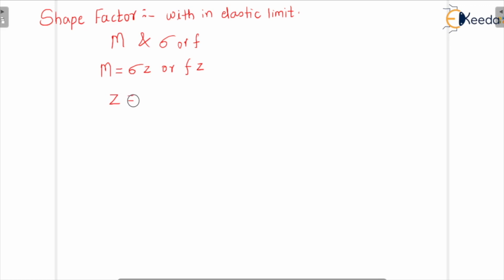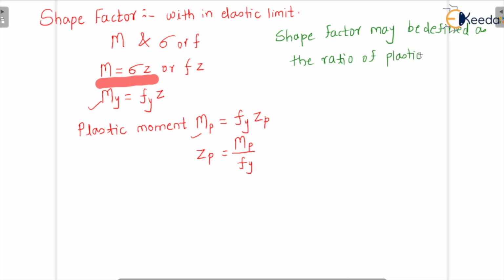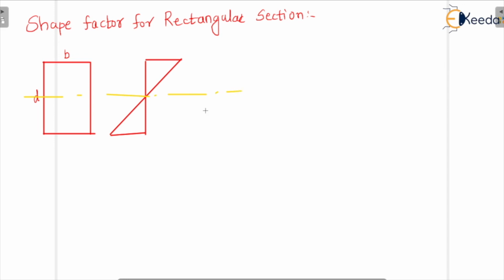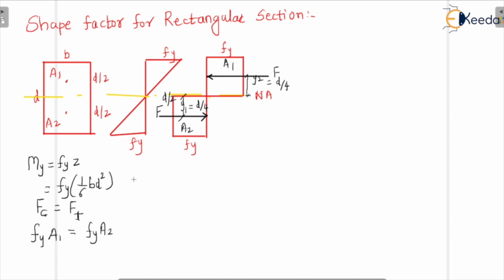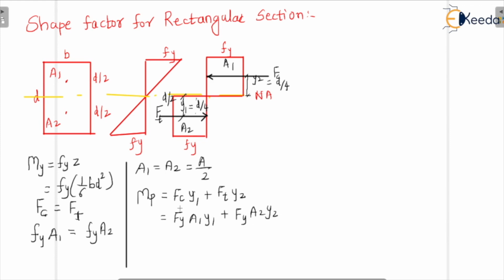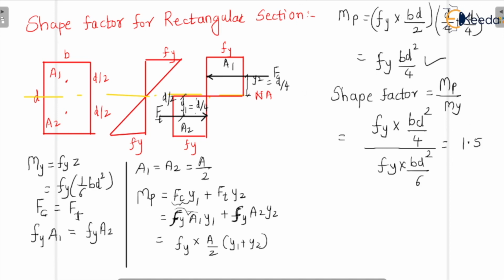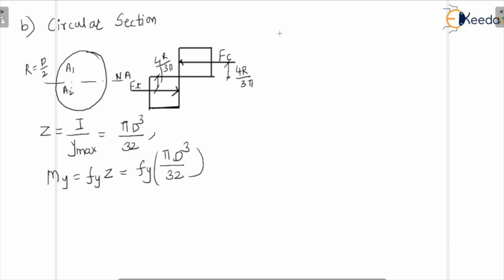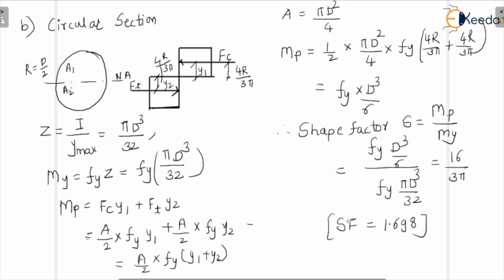Concept Shape Factor with Examples - Plastic Analysis of Steel structures - Structural Analysis 2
Video Name - Concept Shape Factor with Examples

Chapter - Plastic Analysis of Steel structures

Faculty - Prof. Archanaa Dongre

Happy Learning!